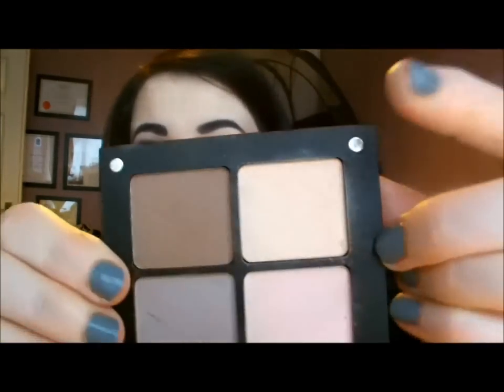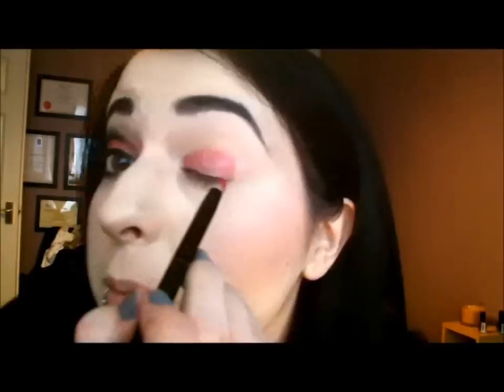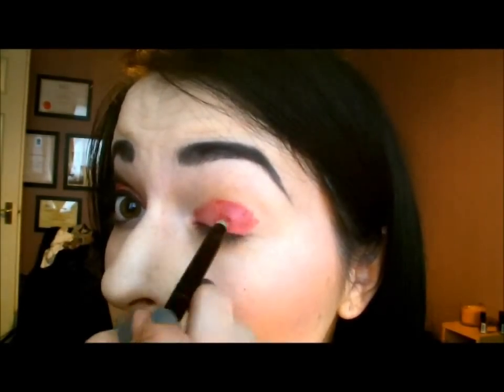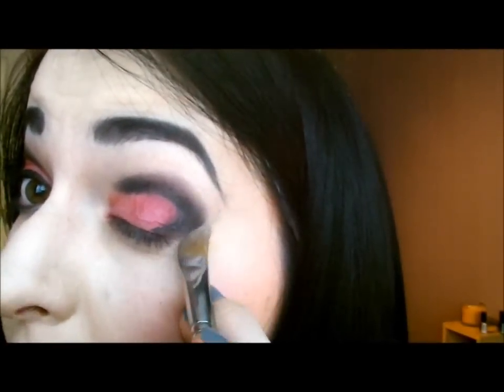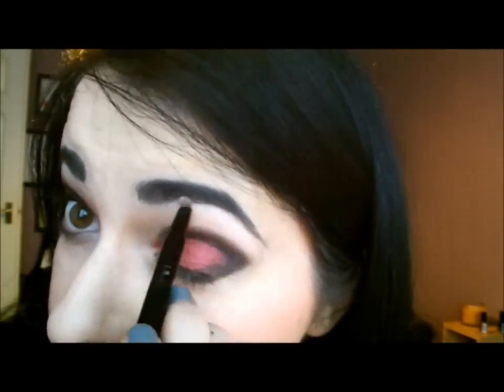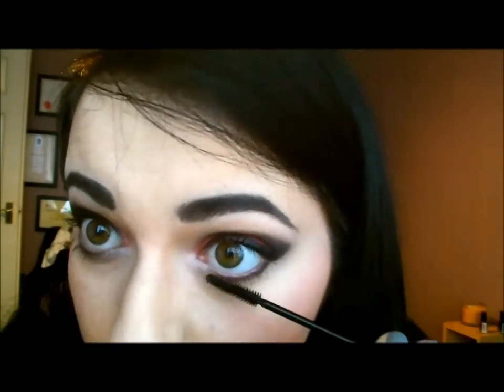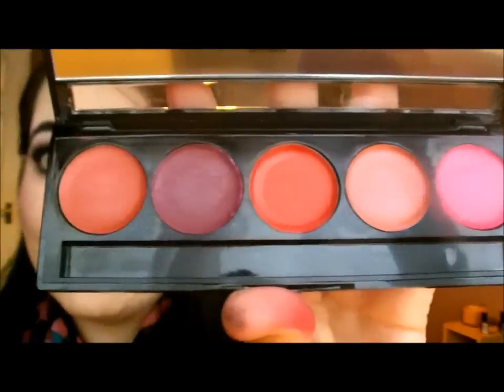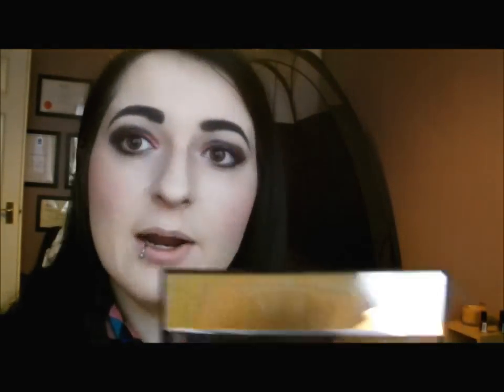Valentines day makeup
PLEASE WATCH AT 720p!!!
This is a perfect Valentines day look for somone looking for somthing more edgy!!